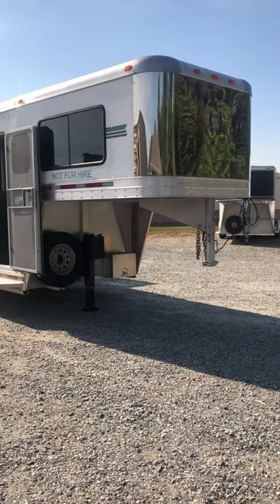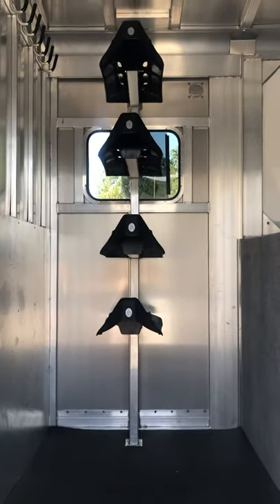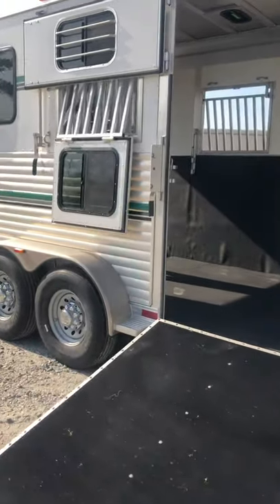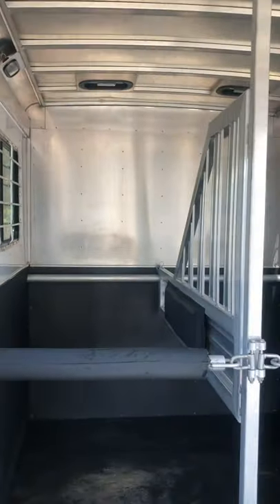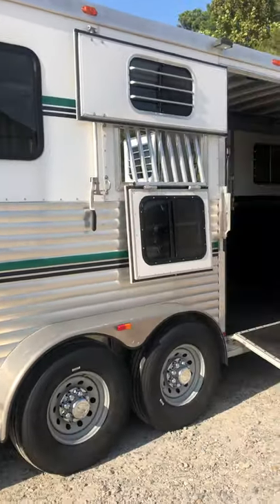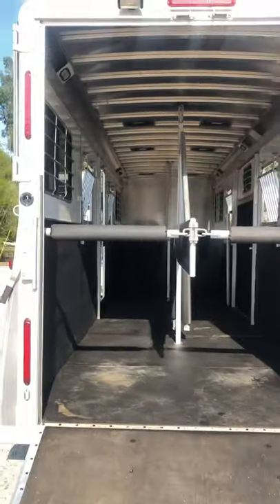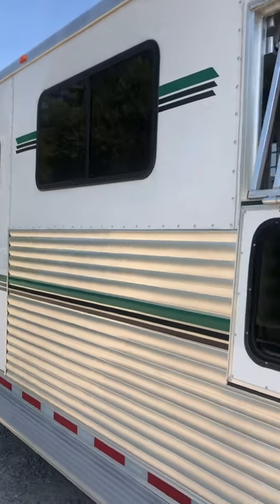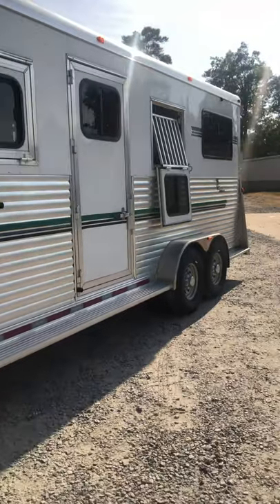***** SOLD ***** 2015 Adam 4 Horse Head to Head - Horse Trailer for sale